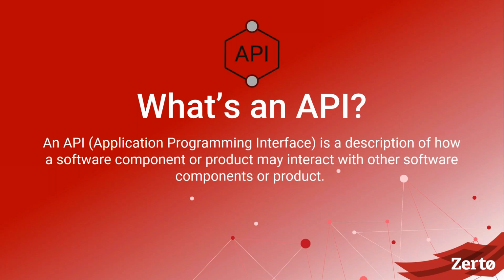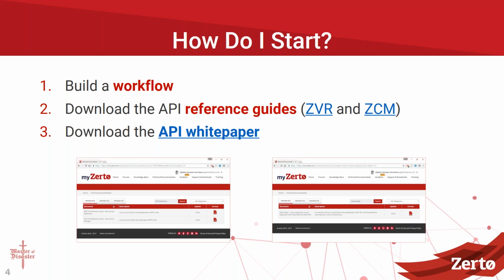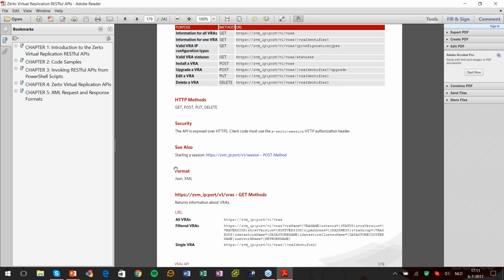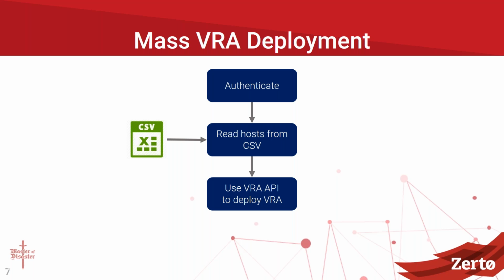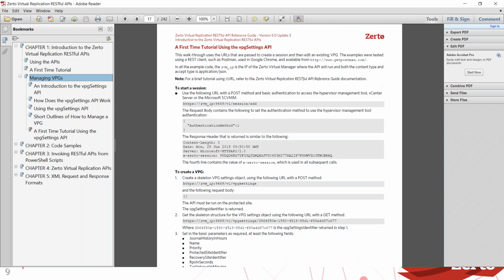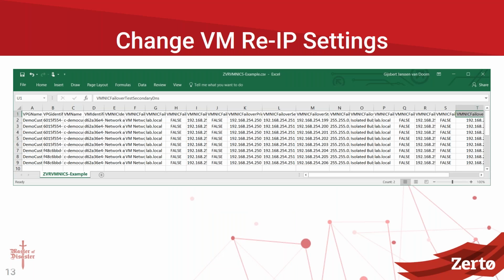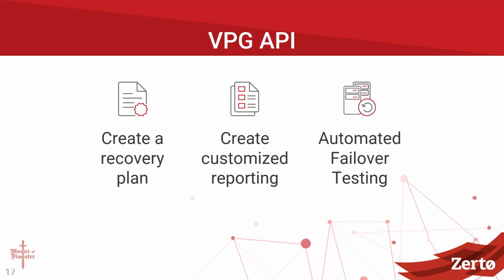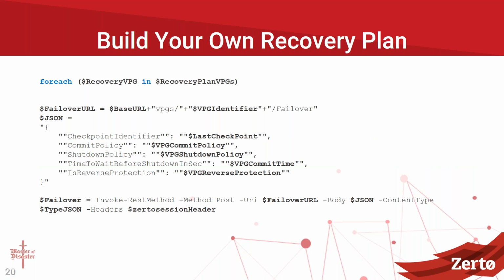How Zerto REST APIs Will Change Your Life… For the Better!